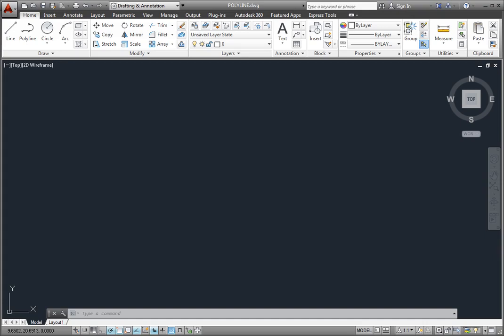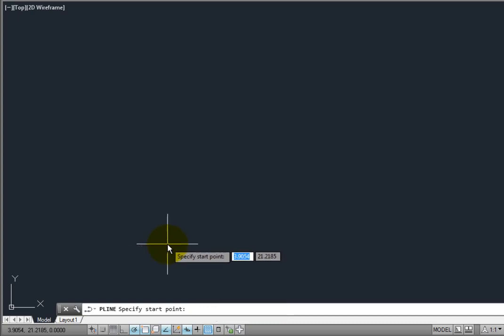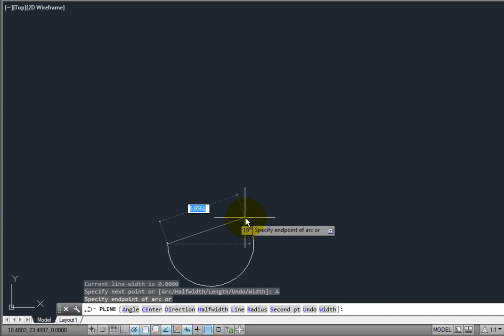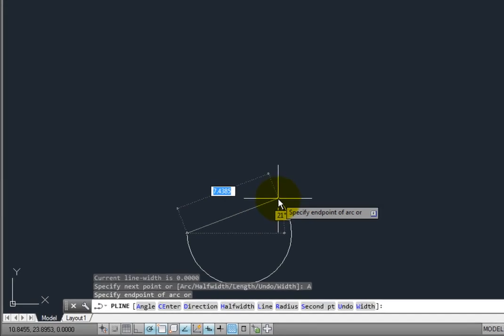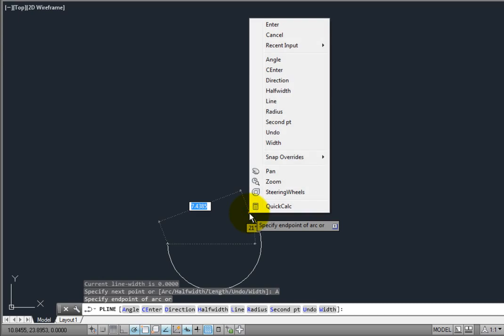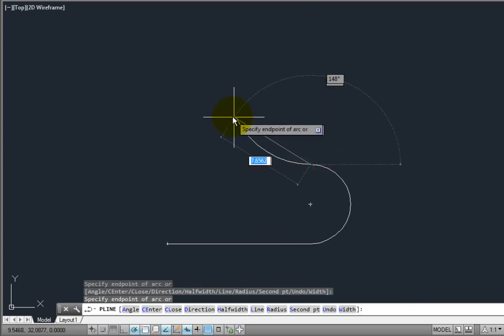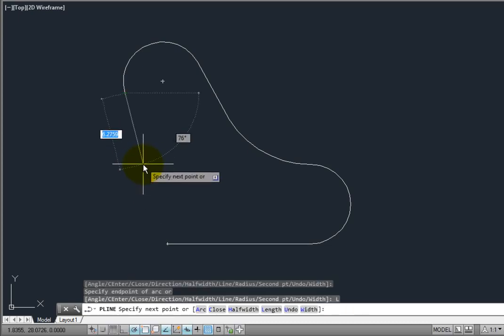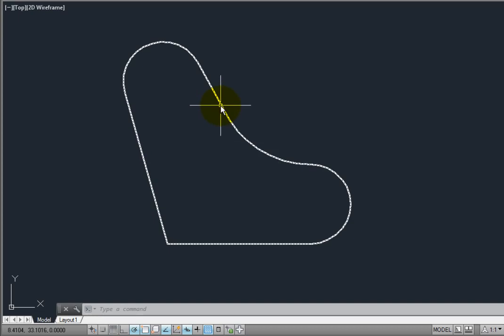6-3 Drawing Polyline Arc Segments